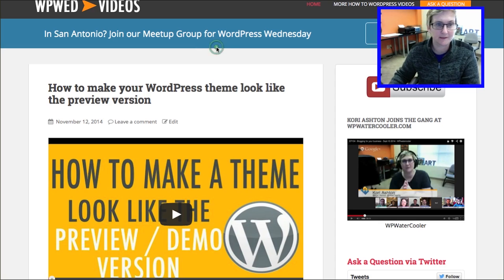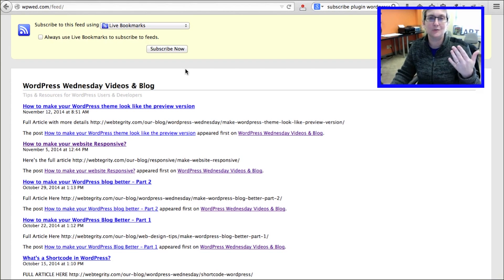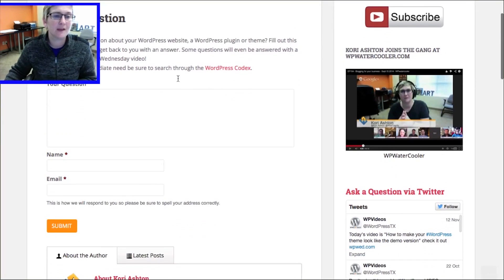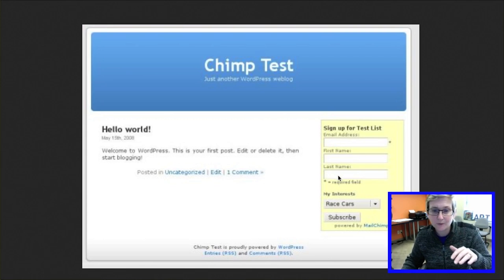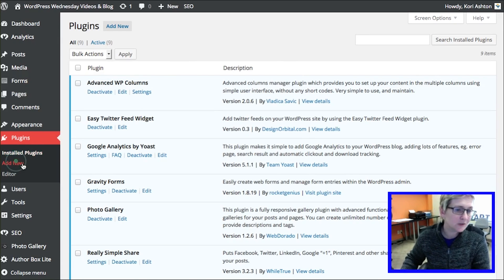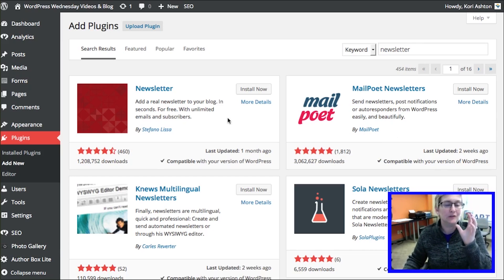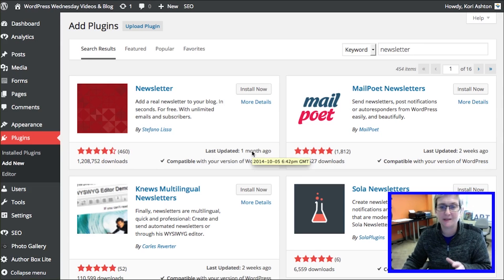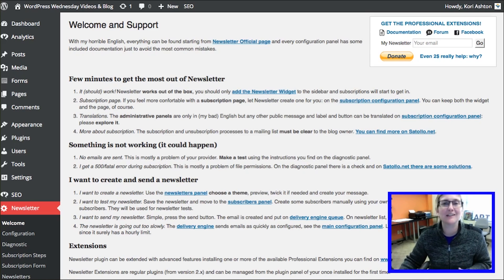✏️ Add a Subscribe Option to Your WordPress Website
Here's a quick video to walk you through some options.

Tweet your WordPress questions to @KoriAshton

👶 ✴✴✴✴ Andy makes his first appearance on the channel :)